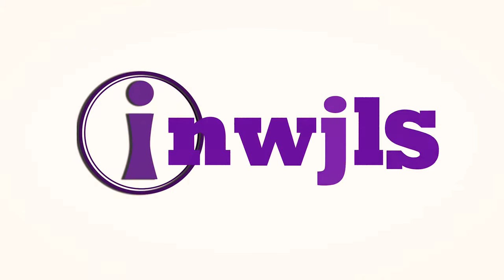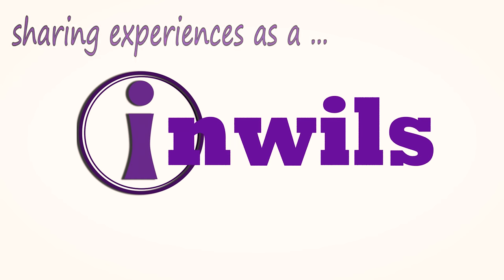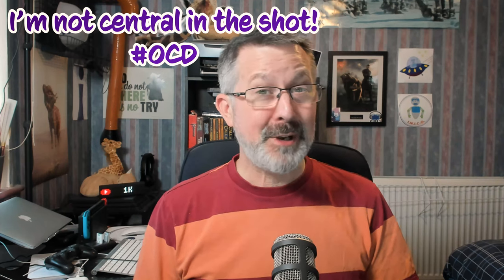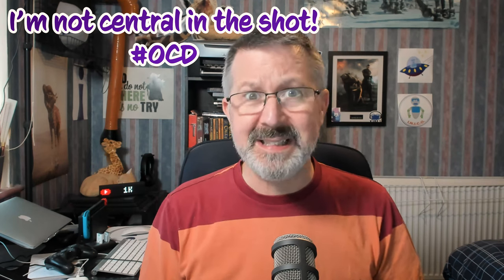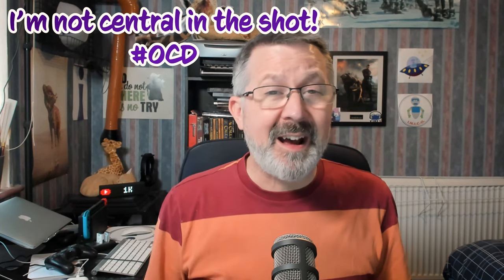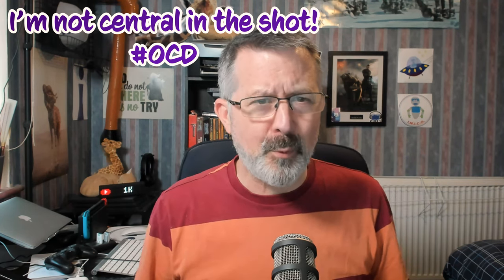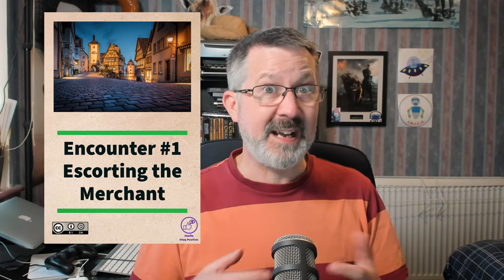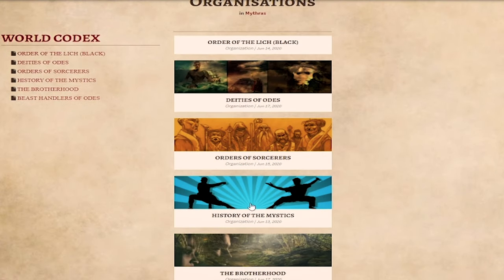🔴 How to make your bandits deadly! 😡😡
In this video, I want to suggest some ideas for making those combat situations be more of a challenge and have an extra level of danger - no matter what type of monster or opponent you are using!

00:00 Thank you to my supporters
00:19 Introduction
01:30 Stay tuned 🙄
02:01 Preamble to content
05:31 1) Attacked from the middle!
06:57 2) Environmental Challenges
09:04 3) Dash and Grab Combat
10:56 4) Running the Gaunlet
12:26 5) Brain vs Brawn
14:47 New Project! 😲👍🏻
15:51 Ways to Support
17:38 Outro 👋🏻